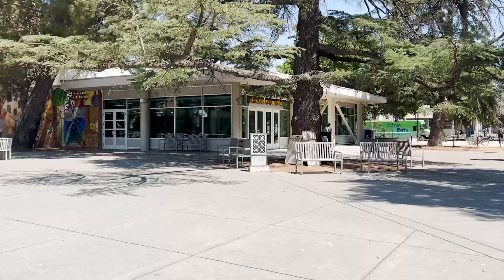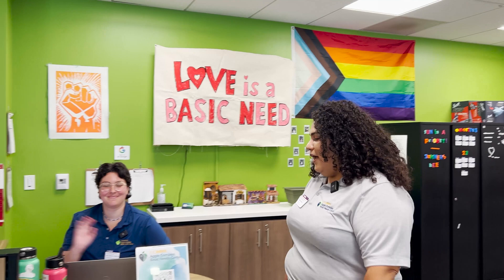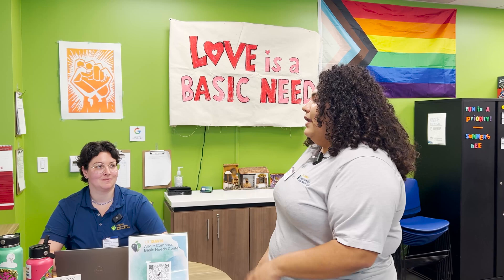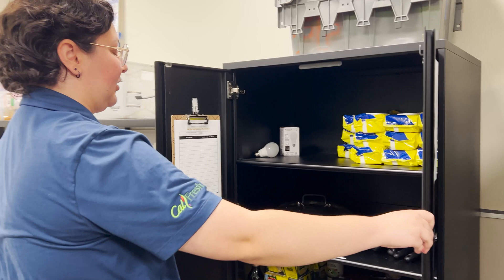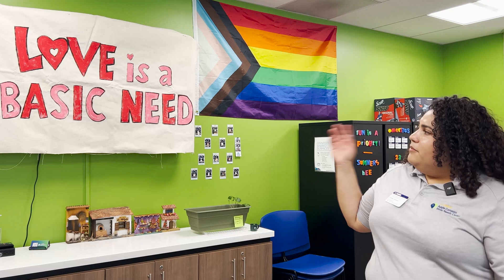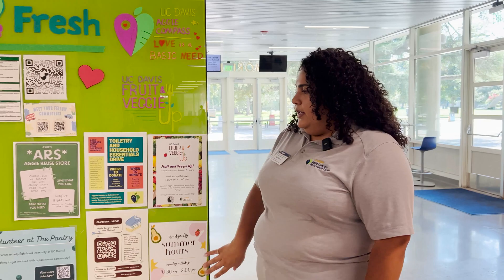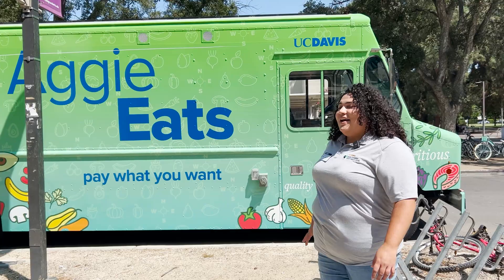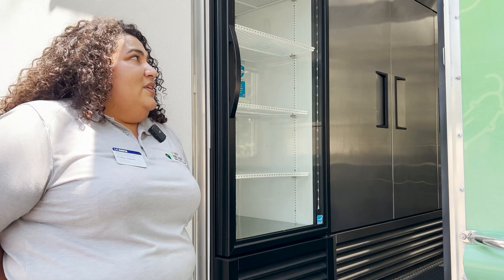Real Places of UCD: Aggie Compass Basic Needs Center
Welcome back to the Real Places of UCD! We were feeling in need of some love, so we stopped by the Aggie Compass Basic Needs Center to show you how caring they are.

In this episode, Erika Amort, a fourth-year NPB major, shows you around the center. Located on the first floor, east side of the Memorial Union, the Aggie Compass Basic Needs Center has a comfy couch, games, Essentials Pantries, and of course, friendly and helpful staff to help you out with any of your basic needs.

Aggie Compass also oversees Aggie Eats, a food truck new to the many services the center offers. The pay-what-you-want pricing structure allows students to select any amount that they would like to pay, including $0, to ensure that students experiencing food insecurity have options to access healthy, nutritious food.

To learn more about the Aggie Compass Basic Needs Center,

Video description: Erika giving a tour of the Aggie Compass Basic Needs Center located on the first floor of the Memorial Union. She walks around the center and introduces the Center Coordinator, Julia. Julia takes us to the Essentials Pantries, and shows them off. After touring the center, Erika goes outside to show off the Aggie Eats food truck and finishes the tour beside the truck.

Credits: Created in collaboration with the UC Davis Strategic Communications and the Aggie Compass staff — Leslie Kemp, Staci Gonzales, Martin Tellez, Jullia Holland, Erika Amort, Sal Ramirez and
Abiel Malepeai-Alesana.